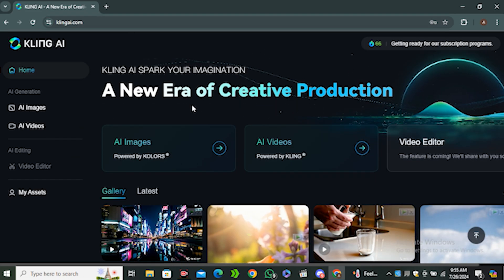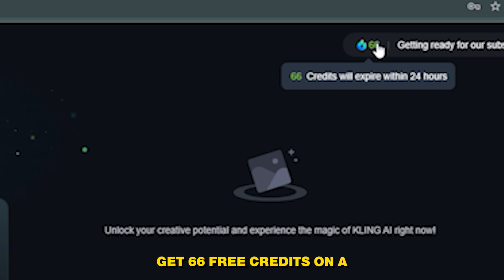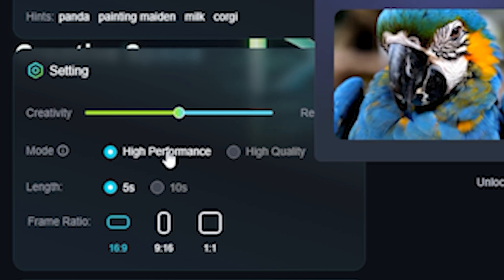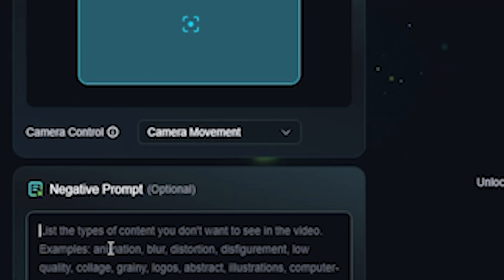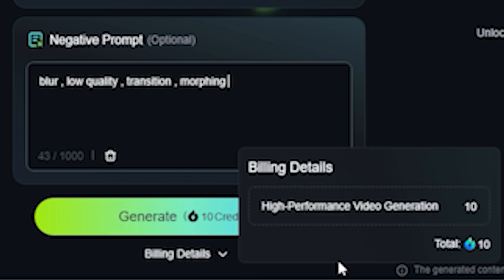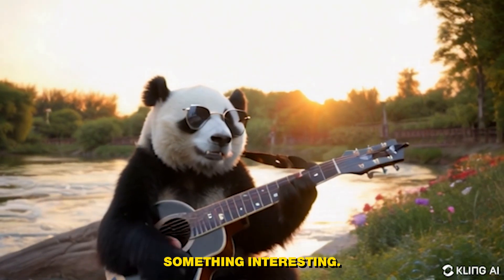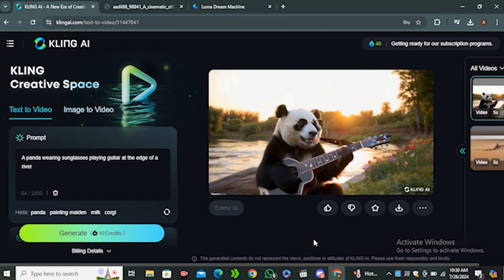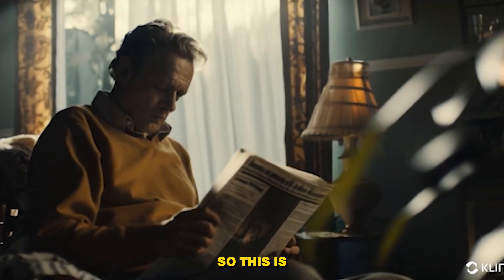Kling Ai Is Now Globally Available | How To Use Kling Ai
Kling Ai is Now Available worldwide and free at this moment. I will share how to use kling ai. It offers text to video and image to video. Kling ai video looks Exceptionally Good. It can generate videos in any style and the results are super impressive.